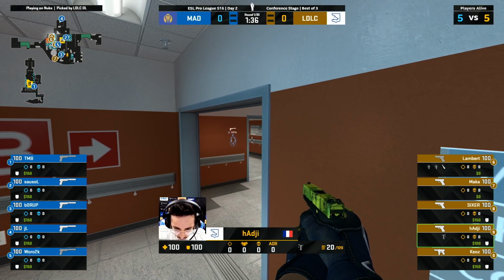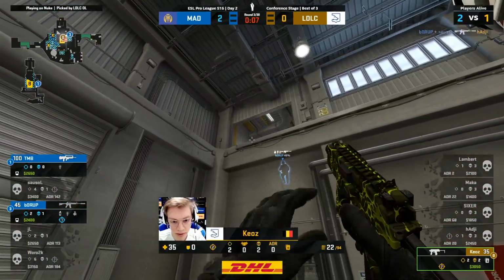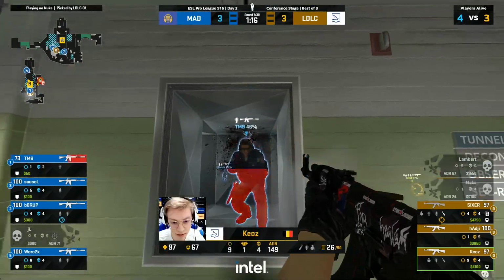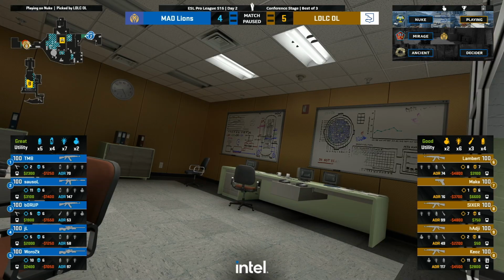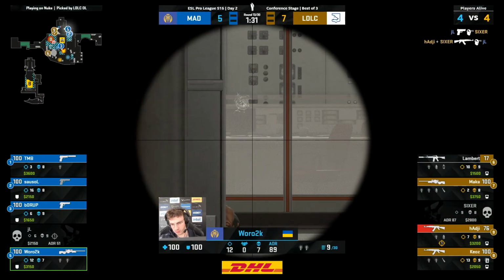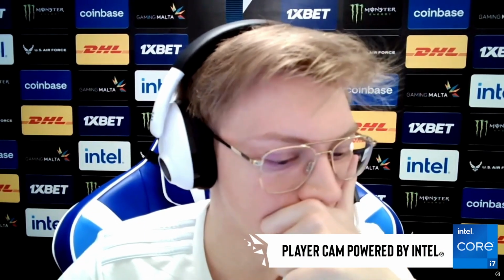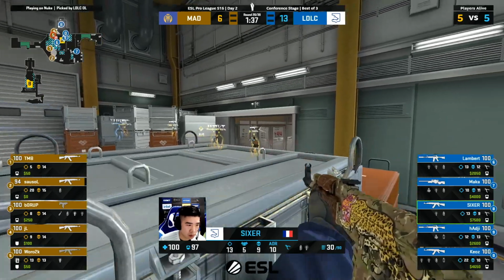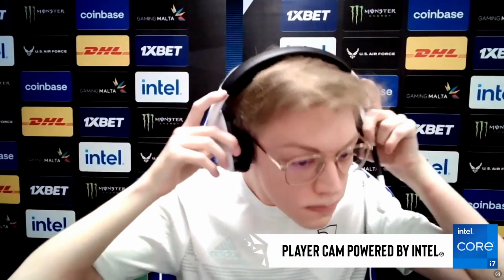CS:GO - MAD Lions vs. LDLC OL [Nuke] Map 1 - ESL Pro League Conference Season 15 - UB Round 2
All about ESL Pro League Season 15